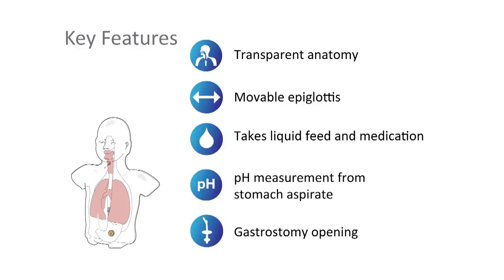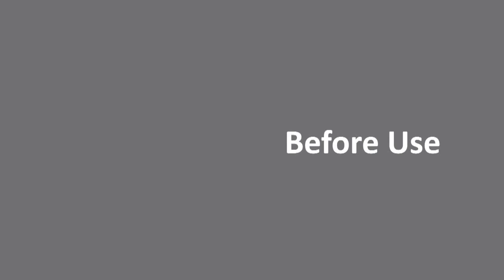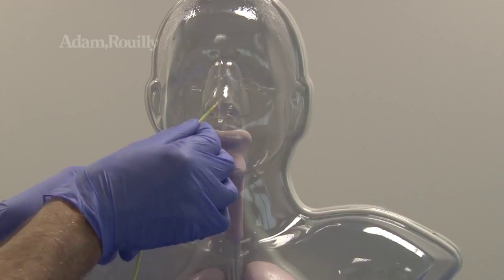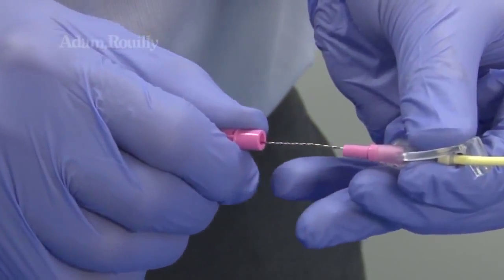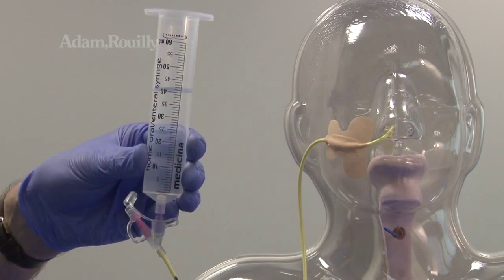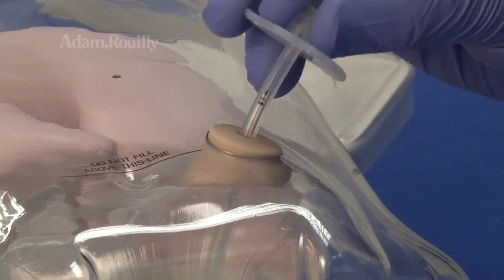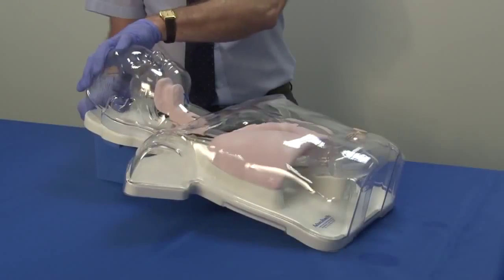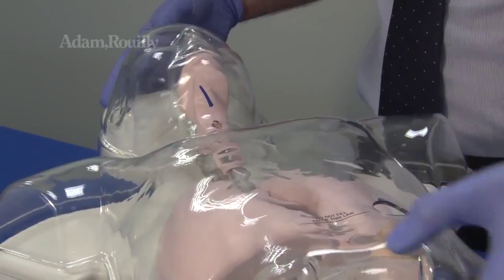Манекен для отработки навыков введения назогастрального и желудочного зондов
Навыки:
* простое использование, при котором возможно идентифицировать прохождение зонда и его размещения в определенных областях
* позволяет продемонстрировать родителям /сиделкам правильное расположение и введение зонда и попрактиковать технику
* при практике появляются уверенные навыки выполнения данной процедуры

Характеристики:
* Подвижный надгортанник для демонстрации глотания
* Прозрачное тело, которое позволяет стажерам видеть продвижение зонда